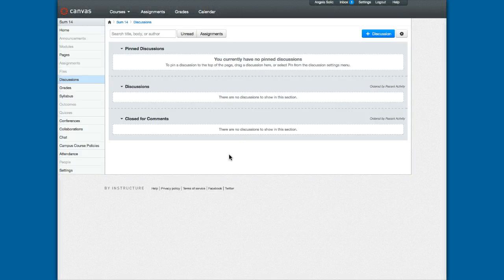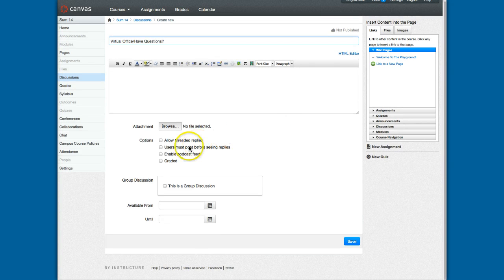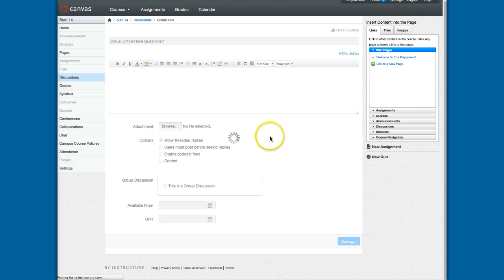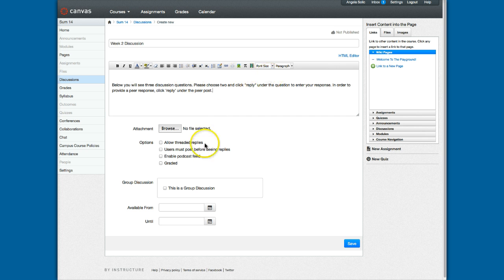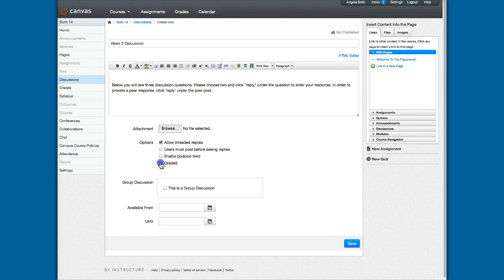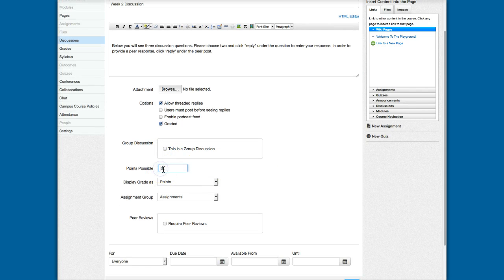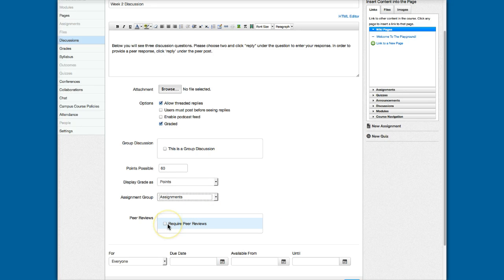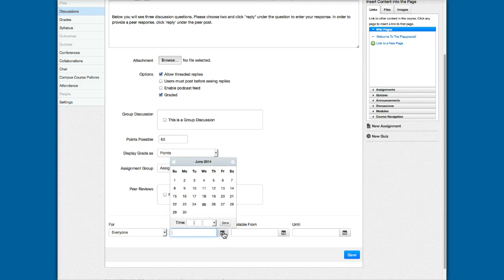Creating discussions in Canvas with more than one question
How to use Canvas discussions when students have more than one discussion question each week.